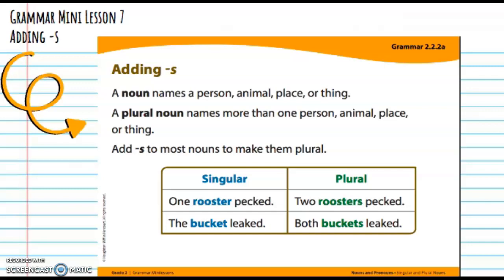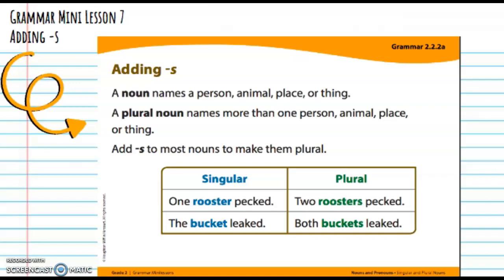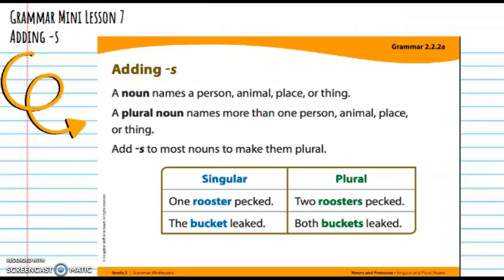Grammar Adding -s